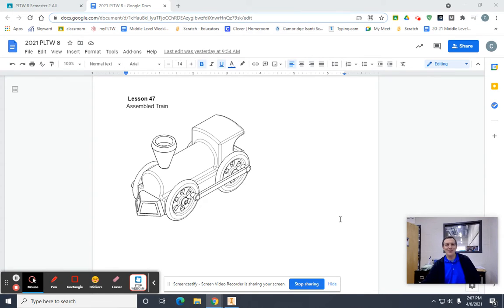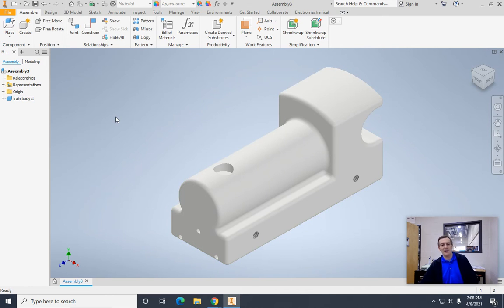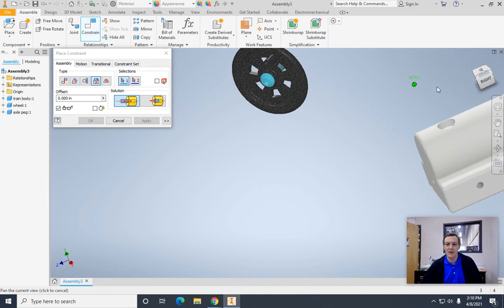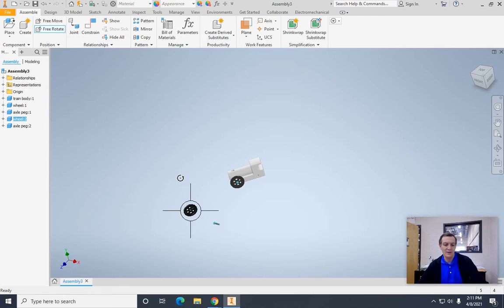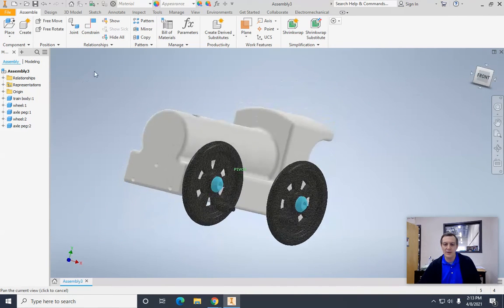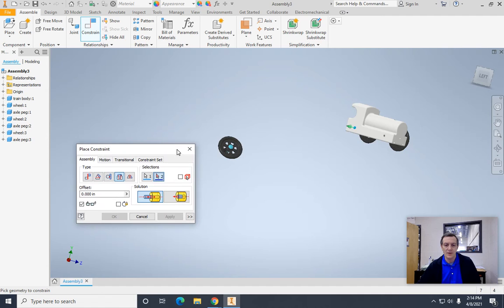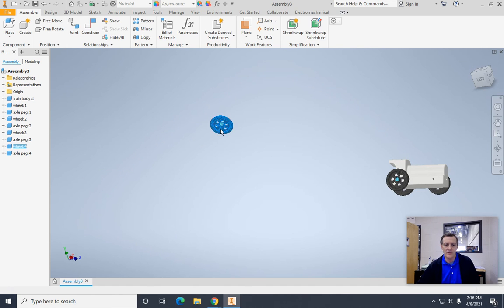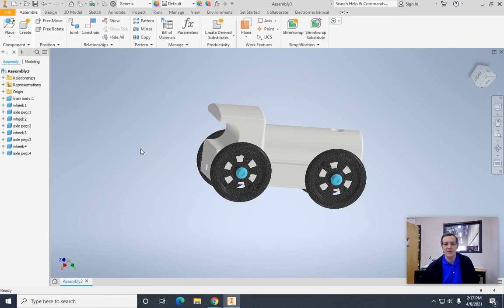Charles Kieffer - train assembly part 1